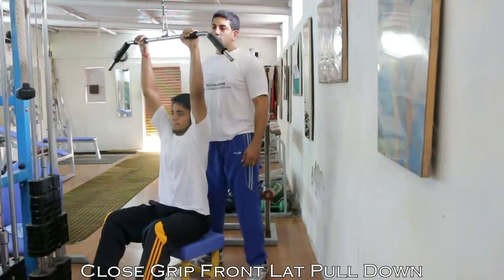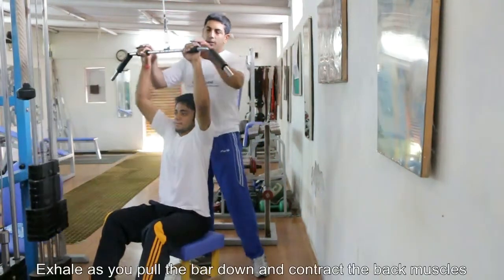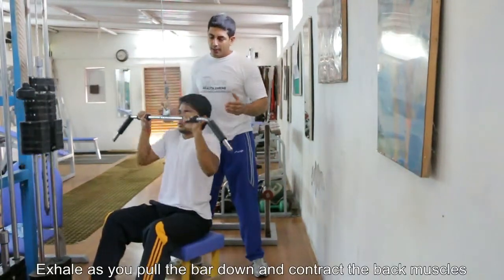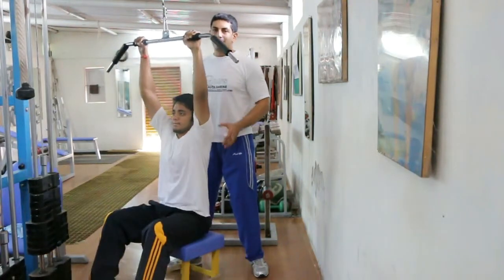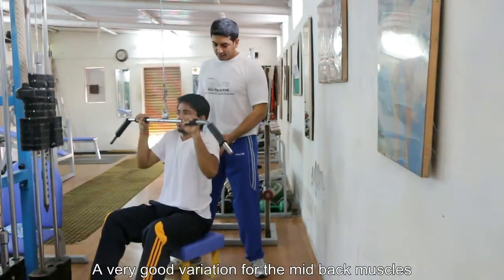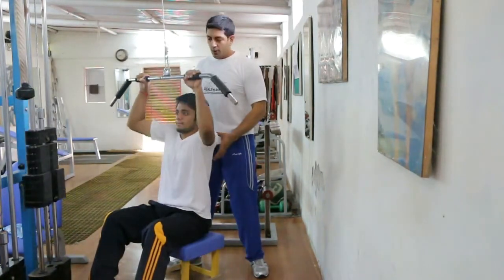Back: Close Grip Front Lat Pulldown, Tutorials by Rao's Health Club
The video shows  the right technique for performing the above mentioned exercise, along with angles, breathing pattern and safety guidelines. Subtitles are added for masses.